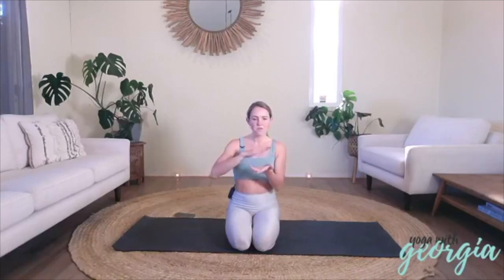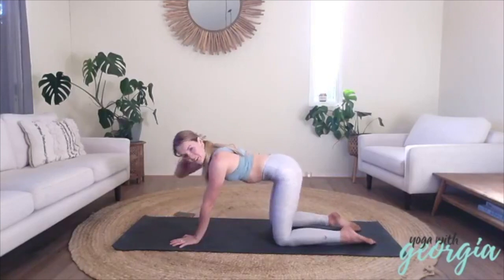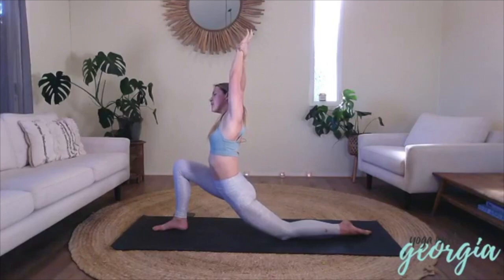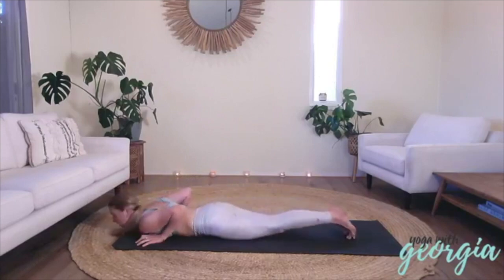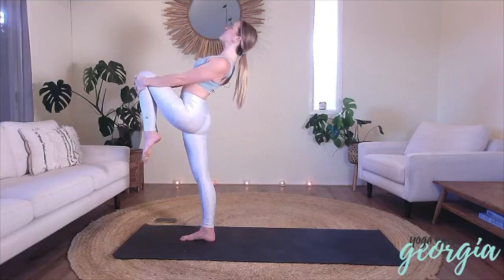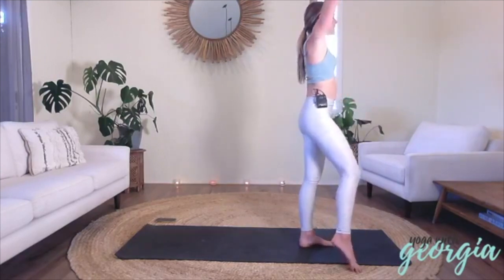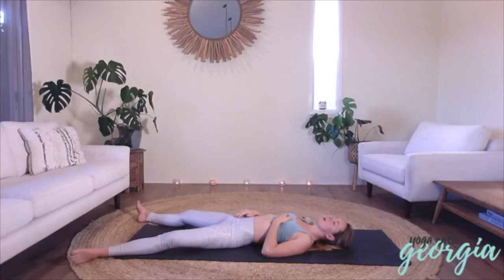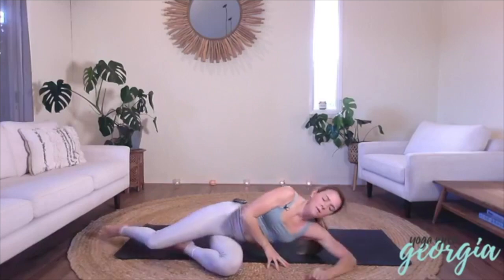VINNY AT HOME • VINYASA FLOW with Georgia Hicks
Join Georgia for a 60min Vinyasa Flow based on Ahimsa to feel more kindness, connection and compassion towards yourself, others and the world around you. The practice ends with a short meditation. No specific props are needed.